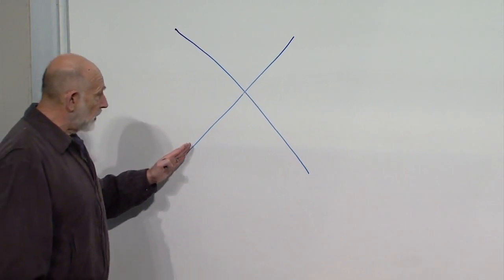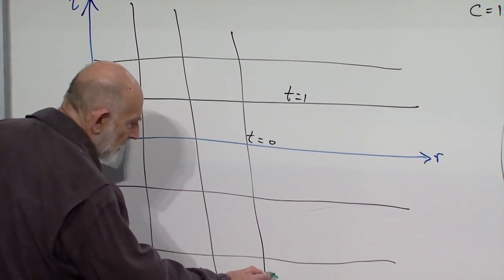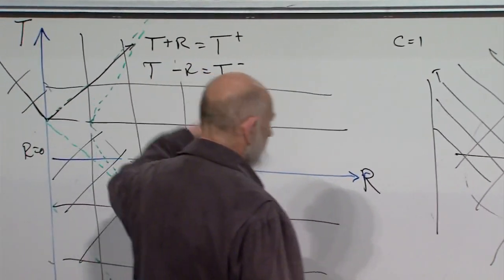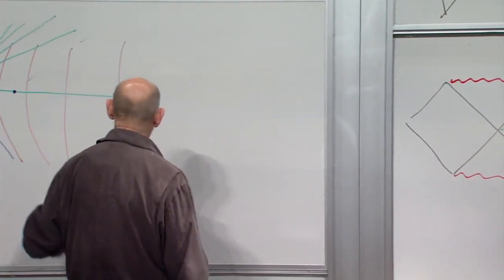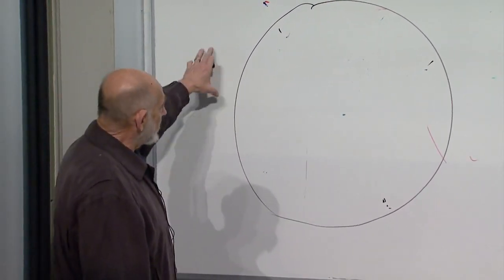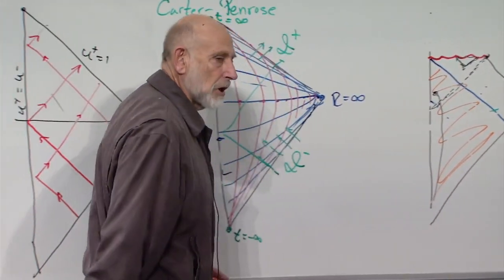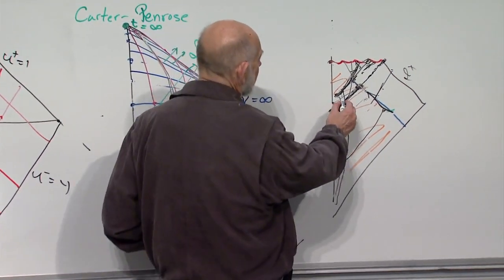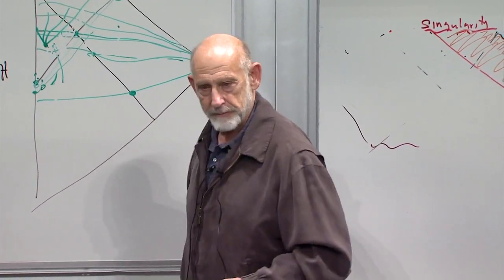8 General Theory of Relativity Lecture 8 November 12, 2012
Formation of a black holeProfessor Susskind begins the lecture with a review of Kruskal coordinates, and how they apply to the study of black holes.  He then moves on to develop a coordinate system which allows the depiction of all of spacetime on a finite blackboard.  This.